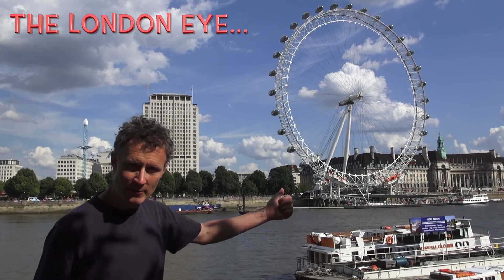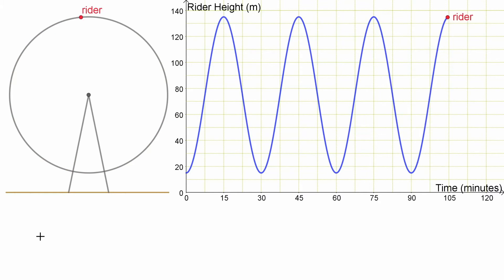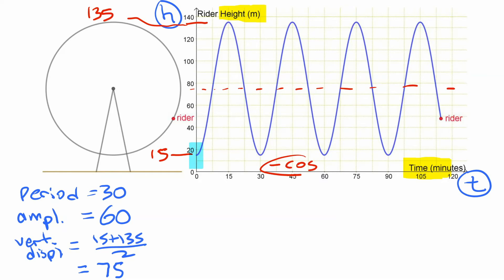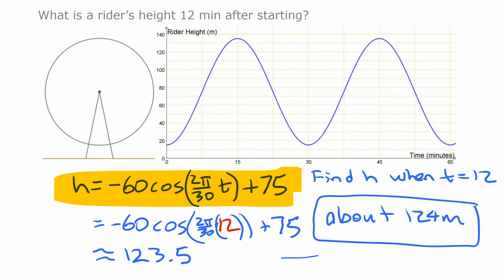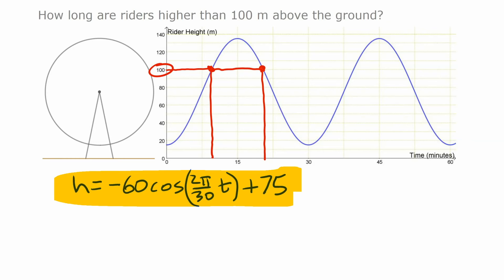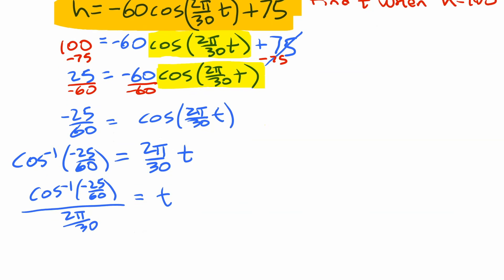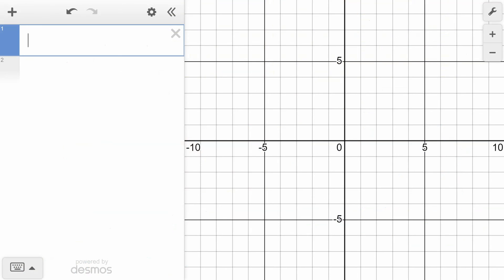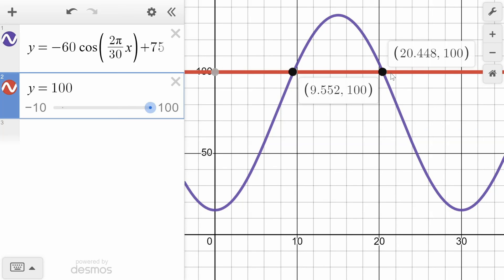The London Eye... Modelling Ferris Wheel Rider Height Using Trig Functions [Real World Math!]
Looking for math in the real world? Here the London Eye is the context for some applied trigonometry. An animation shows how the motion of a Ferris Wheel produces a trig function, and how a cosine equation can be used to model the height of riders on the London Eye in relation to time since boarding. The equation is generated and then used to determine a height for a given time and time for a given height. Equations are solved both algebraically and graphically.

Corresponds to chapter 5 in McGraw-Hill's Pre-Calculus 12, but also fits with the trigonometry unit from almost any other Pre-Calculus course or textbook.

Many thanks to Davide Giordani, Jeremy Powers, and Steve B for each sharing a clip used in this lesson video!

00:00 Intro to the London Eye
00:31 London Eye Dimensions
00:58 Ferris Wheel Animation to Generate a Cosine Graph
03:00 Writing a Cosine Equation for Ferris Wheel Rider Height
06:45 Finding Height Given Time Algebraically Using the Model Function
09:11 Finding Time Given Height Algebraically Using the Model Function
15:29 Solving Graphically for Height or Time
18:22 Wrap Up and End Screen